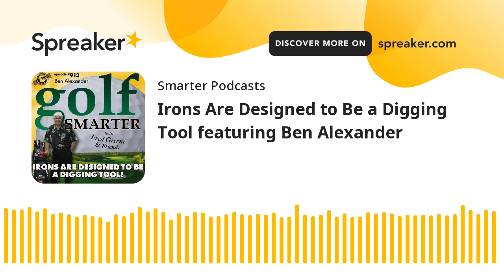Irons Are Designed to Be a Digging Tool featuring Ben Alexander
913: Ben Alexander was named the NorCal PGA Teacher of the Year back in 2004 for good reason. In his long awaited return to Golf Smarter Ben “Walk Fast &amp; Swing Slow” addresses many of the basic issues that most amateur golfers struggle with and how to address and improve them. Ben, formerly the Director of Instruction at Poppy Hills GC for decades is now teaching at Lake Shastina Resort in Weed, CA.
Follow @golfsmarter on Instagram, X, Facebook, TikTok, YouTube for daily highlights and helpful insights from our interviews on the podcast. We also post articles and video shorts on LinkedIn @FredGreene (from Novato, CA).
This week Golf Smarter Mulligans episode #229, Jeff Ritter joins us for part1 of 2 conversations. This week’s episode is called “You’re Either Learning Or You’re Performing”.
Golf Smarter has just been awarded the #1 spot in their list of Top 10 Golf Psychology Podcasts
as one of the 10 Best Golf Podcasts for 2023, including being named the BEST GOLF PODCAST FOR YOUR MENTAL GAME.
Two ways to become a Golf Smarter Ambassador and receive a choice of one of these great prizes including:
• A box of ODIN balls of your choice with the Golf Smarter logo. ODIN Golf is the only golf brand that sponsors and pays everyday golfers!
where you can choose from a large variety of styles of gloves in 26 sizes!
• A private link to Tony Manzoni’s video “The Lost Fundamental”. To win, either introduce an upcoming episode, or write a review from your podcast source, then send us what you wrote and where! Send your posted review or request to introduce an episode